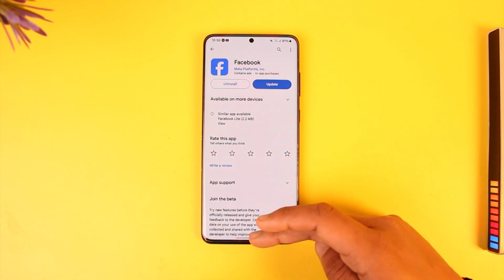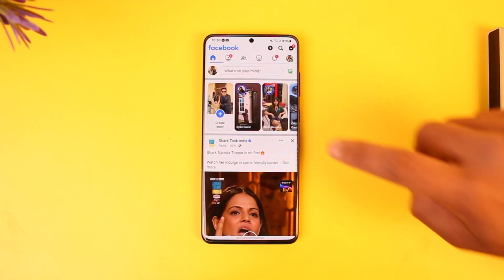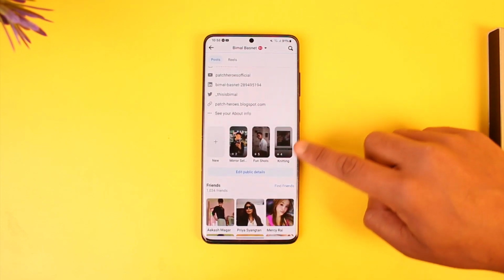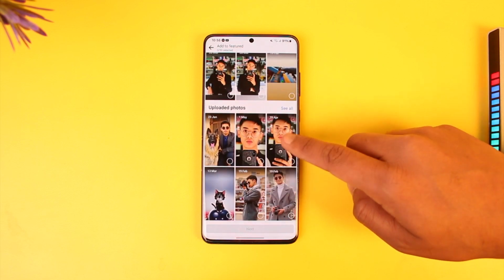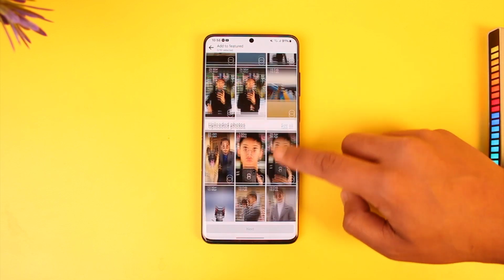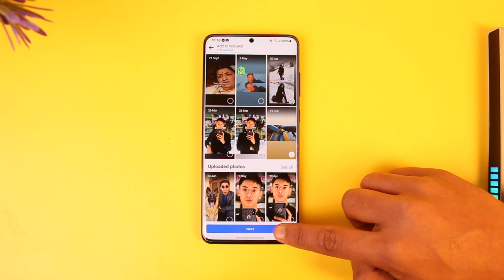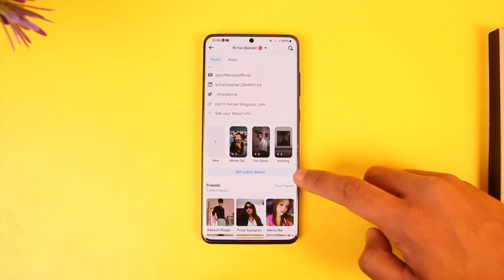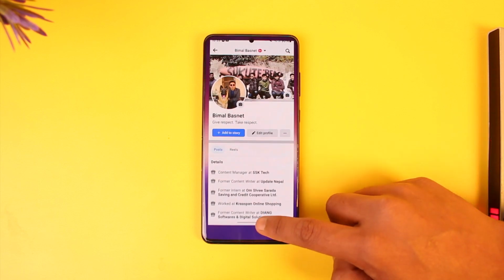How to Add Featured Videos on Facebook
In this tutorial video, I will quickly guide you on how you can add featured videos on Facebook. So, make sure to watch this video till the end. We try to be responsive to as many questions as possible.

► Chapters:
0:00 Introduction
0:12 Add Featured Videos
1:01 Conclusion